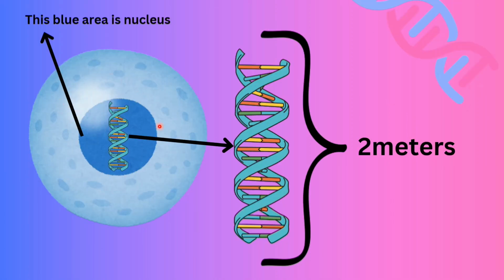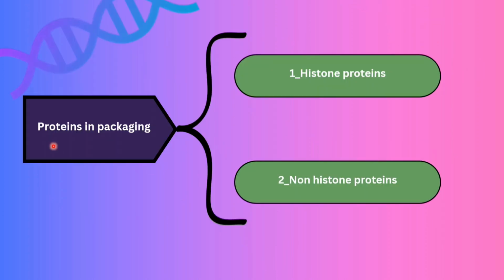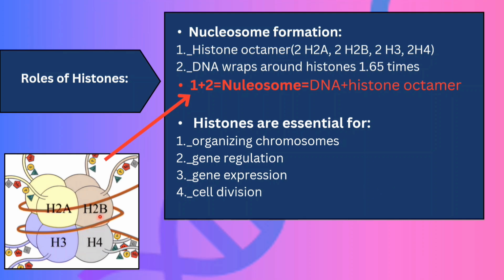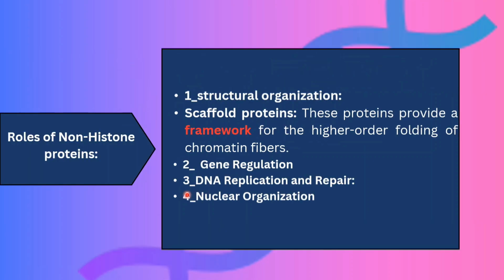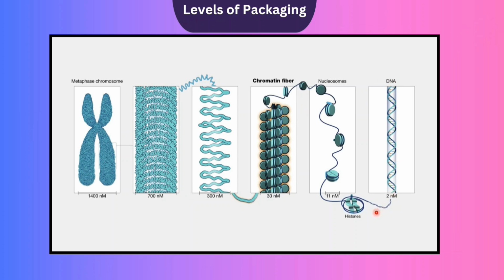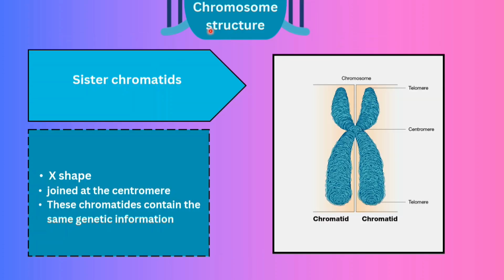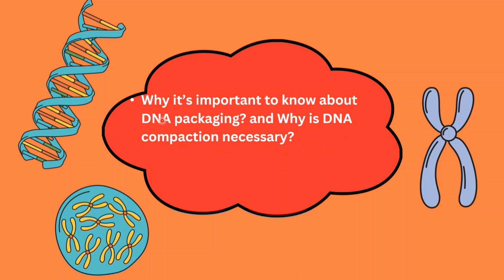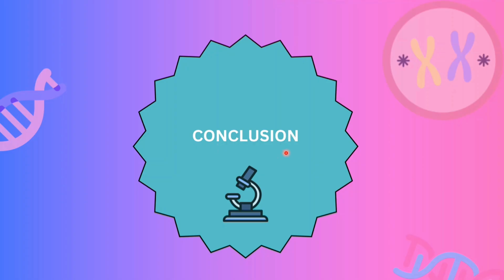DNA Packaging: The Ultimate Space-Saving Hack!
In this video, we examine DNA packaging and explain about histone and non-histone proteins.